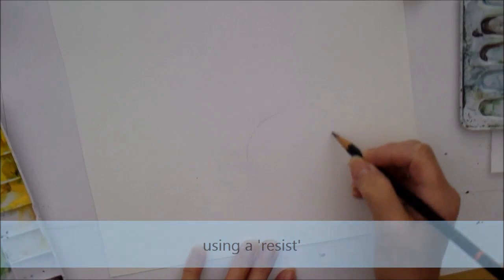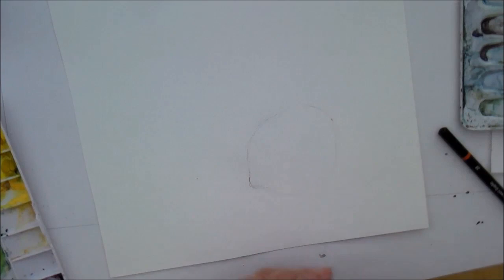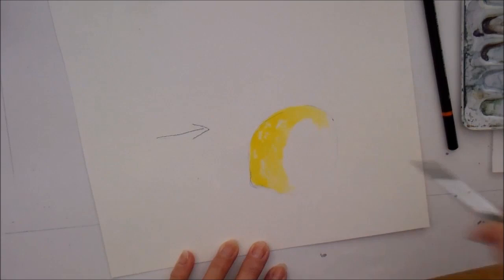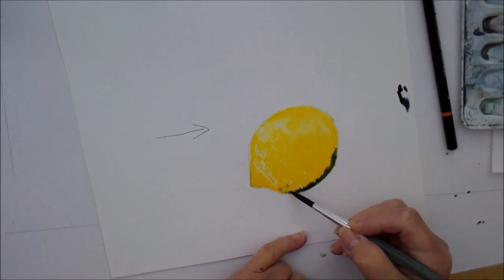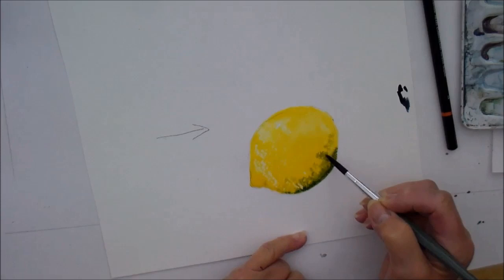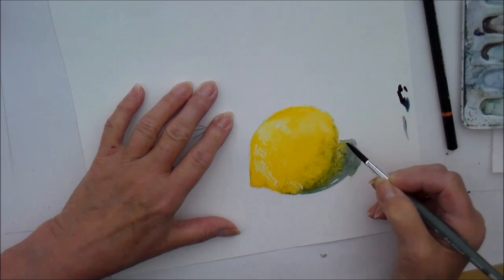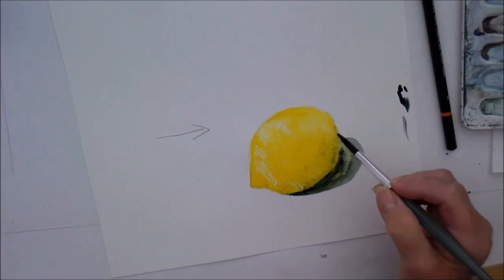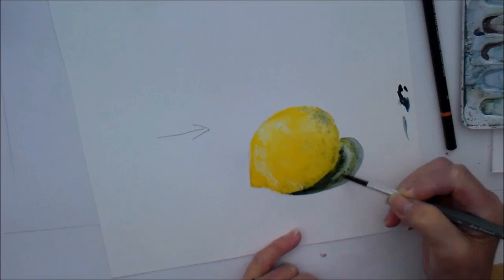HALF PRICE watercolour painting course for beginners. Paint this lemon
A resist is what we call something which stops the paint adhering to the watercolour paper

This is perfect for painting the bumpy skin of something like a lemon.

Gently rub over the surface of the area you are going to paint and when you do the paint will only stick to where the wax is NOT.

Try it for painting tree bark and other things which want an uneven painted look.

Nicola Blakemore
watercolour painting
watercolor painting